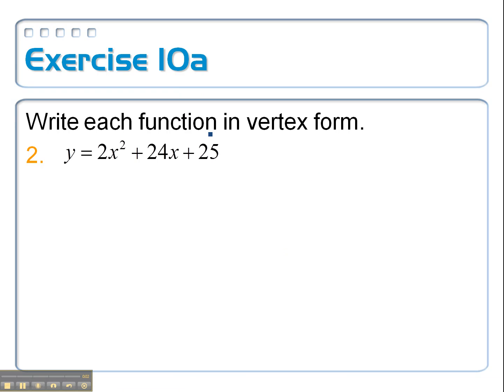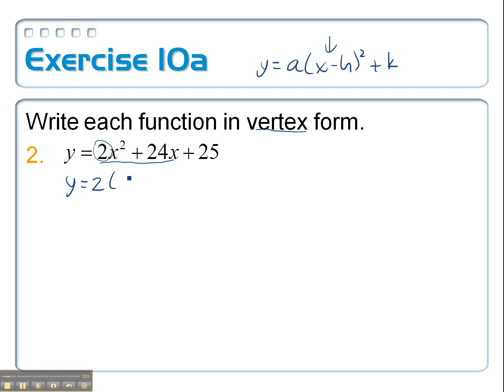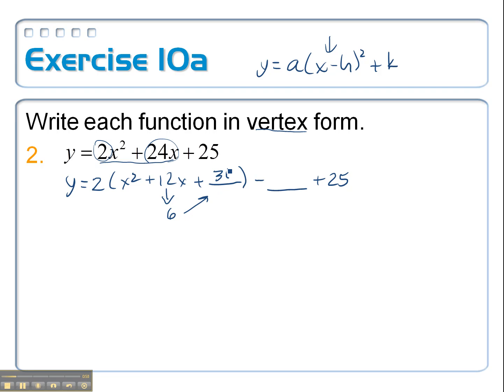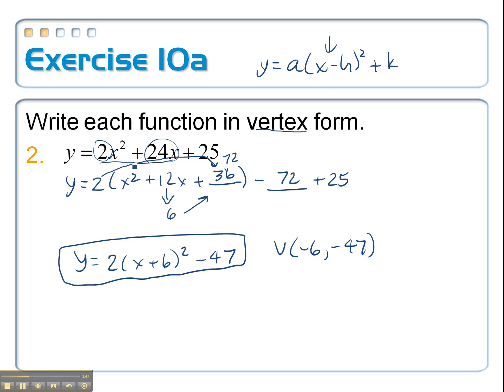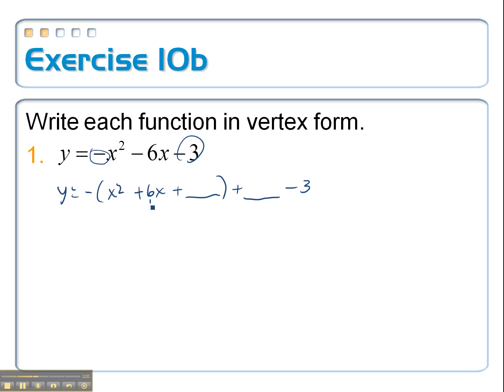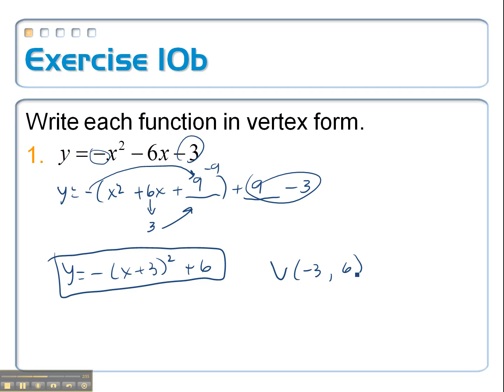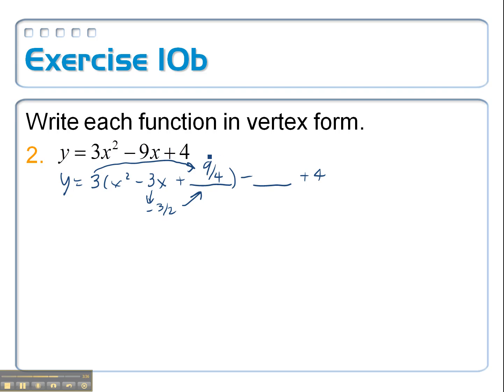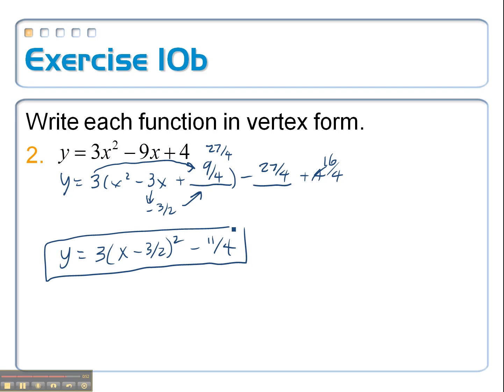4.2: Quadratic Functions in Vertex Form, Part 3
Finally, here's some more practice putting quadratic equations into vertex form by completing the square.